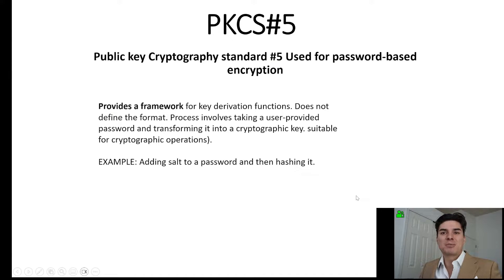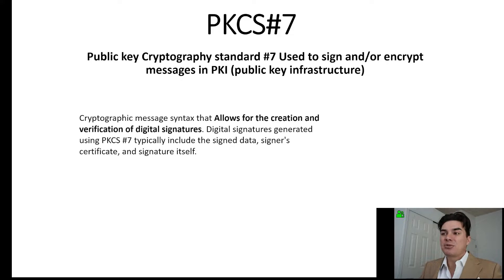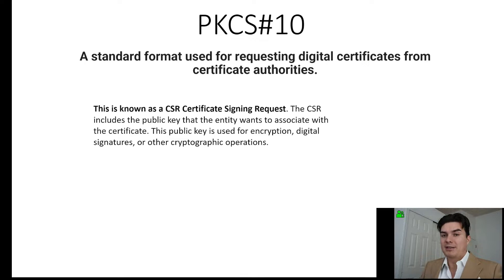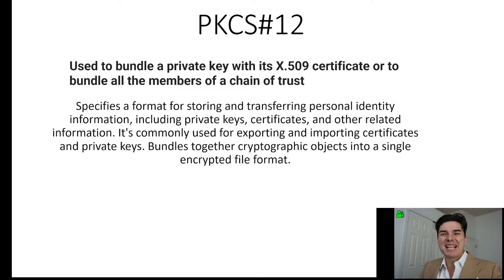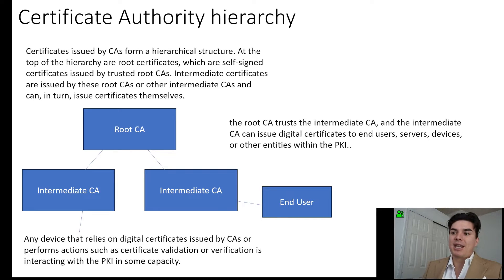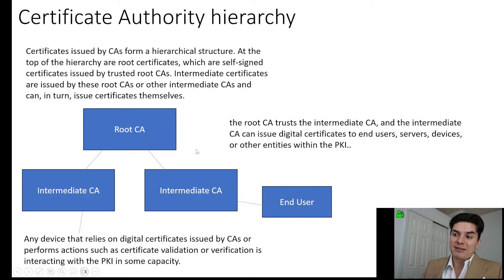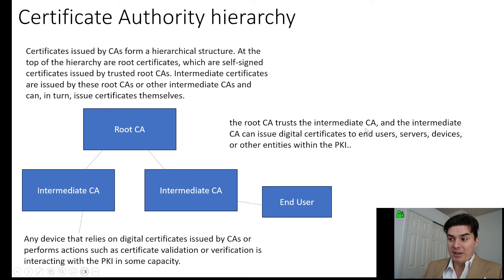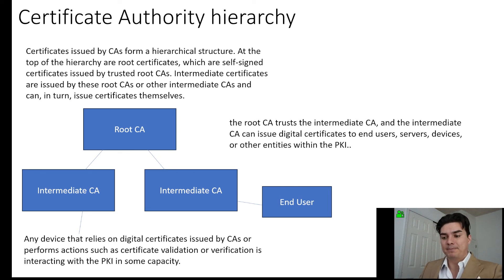PKCS#5, #7, #10, #12, CA Hierarchy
Paris Wolf teaches cryptography. PCKS #5, PKCS #7, PKCS #10, PKCS #12, CA Hierarchy
Public Key Cryptography Standard